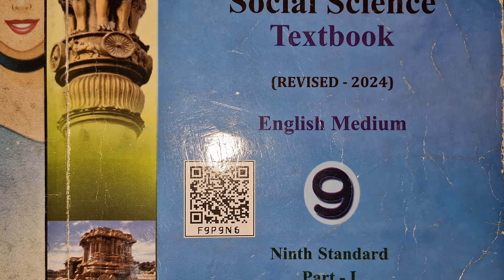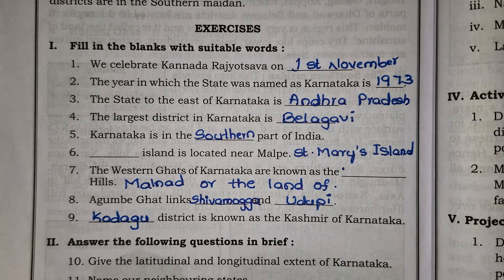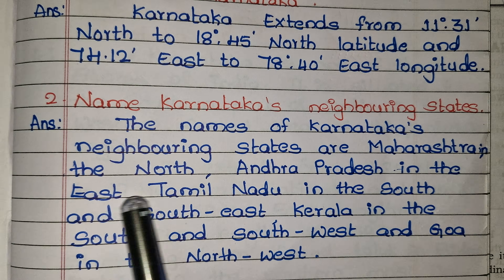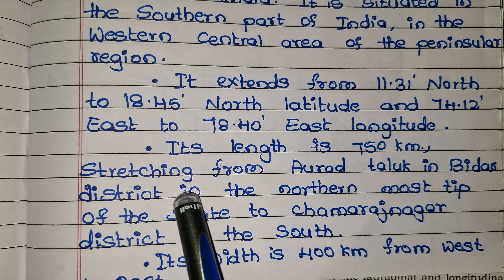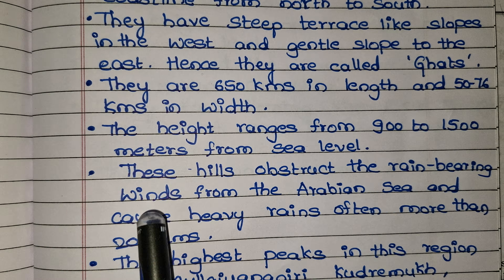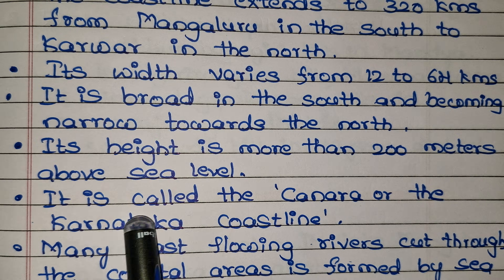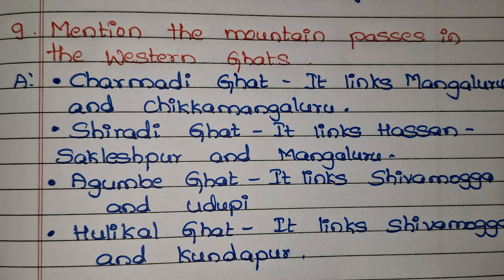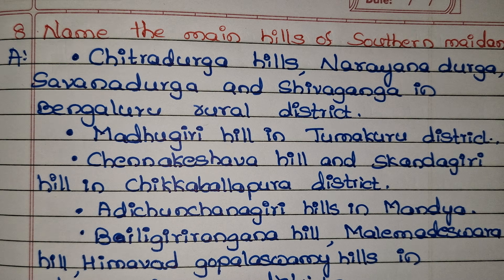Class 9th Our State Karnataka Geography Question and answers | 9th Std Social Notes 2025 Revised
Welcome, Class 9th Social Science students! Embark on an in-depth exploration of our beautiful state with our comprehensive video on "Our State Karnataka Geography." This video is your essential guide to understanding the diverse geographical aspects of Karnataka, providing detailed Question and Answers and crucial Notes, all Revised for 2025 to ensure you have the most current and accurate information for your studies.

Designed specifically for 9th Standard students, this resource simplifies complex geographical concepts, making it easy to grasp the unique physical, climatic, and economic features of Karnataka.

In this detailed video, you will explore:

Full Chapter Explanation: A clear and concise overview of the entire "Our State Karnataka Geography" chapter, explaining its various geographical divisions and their characteristics.
Comprehensive Question & Answers: Get precise and well-structured solutions to all the textbook questions related to Karnataka's geography. This includes:
Short answer type questions covering specific features or facts.
Long answer type questions requiring detailed explanations of regions, climates, or economic activities.
Objective type questions like fill-in-the-blanks, true/false, and matching exercises.
Key Geographical Aspects of Karnataka Explored:
Location and Extent: Understanding Karnataka's position on the map and its administrative divisions.
Physical Features: A detailed look at the three main physical divisions – the Coastal Plain, the Malnad region (Western Ghats), and the Maidan region (North & South Maidan).
River Systems: Exploration of the major rivers of Karnataka, their origins, courses, and importance for agriculture and power generation.
Climate: Understanding the diverse climatic conditions across the state, influenced by monsoon patterns.
Soils: Types of soils found in Karnataka and their suitability for various crops.
Natural Vegetation and Wildlife: The different types of forests and the rich biodiversity found in the state's wildlife sanctuaries and national parks.
Mineral Resources: Identification of major mineral deposits and their significance for industries.
Agriculture: Key crops cultivated in Karnataka and the agricultural practices adopted.
Industries: Overview of major industries and industrial regions in the state.
Population: Basic demographic features and distribution.
Essential Study Notes (2025 Revised): Access well-organized and concise notes summarizing the most critical facts, figures, geographical terms, and concepts from the chapter, perfect for quick revision before exams.
Conceptual Clarity: The video aims to simplify every geographical concept, helping you build a strong foundation in regional geography.
Exam Preparation: This video is an invaluable tool to help you prepare thoroughly for your Social Science exams, enabling you to write accurate and comprehensive answers.
Homework and Assignment Support: Utilize this resource to confidently complete your assignments and deepen your understanding of Karnataka's geography.
Master the geography of our beloved state and understand its diverse landscapes, resources, and people. This video is an essential tool for every Class 9th Social Science student.

If this video helps you understand "Our State Karnataka Geography," please give it a thumbs up, share it with your friends and classmates, and SUBSCRIBE to our channel for more comprehensive Social Science chapters and solutions for Class 9th and beyond!